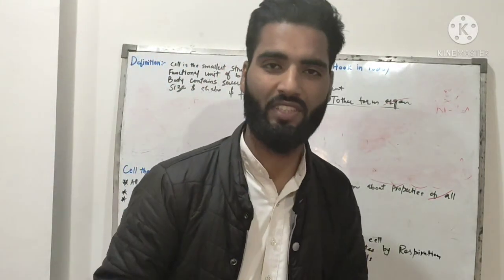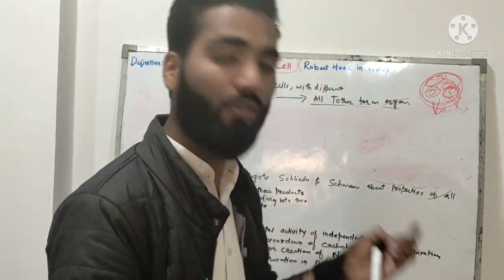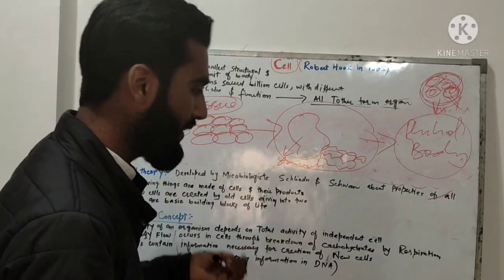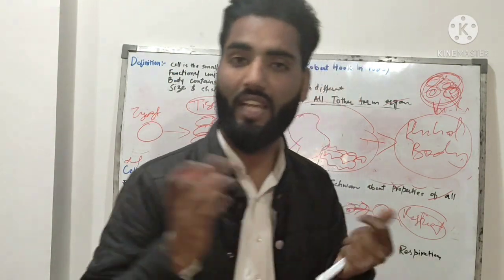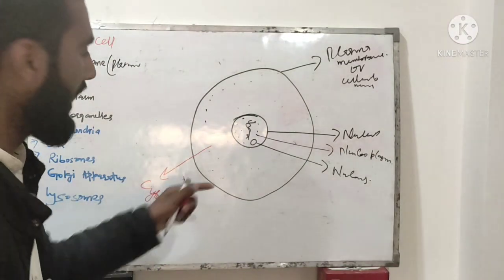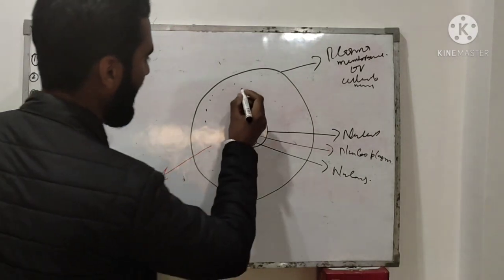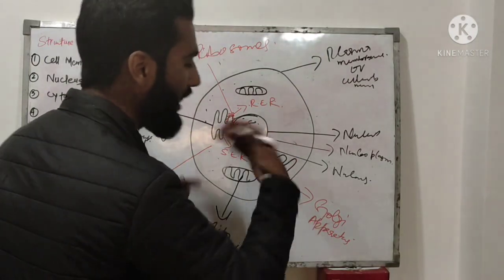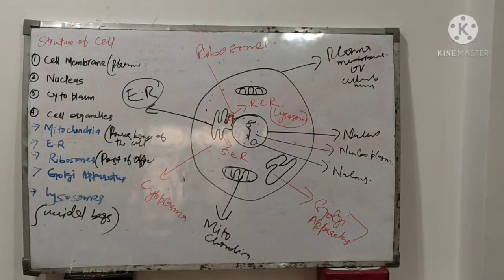lecture no 1 | CELL AND IT'S STRUCTURE IN HINDI BY AAQIB | anatomy and physiology